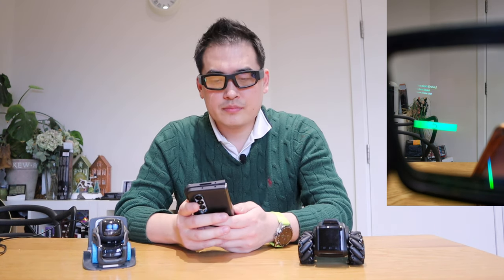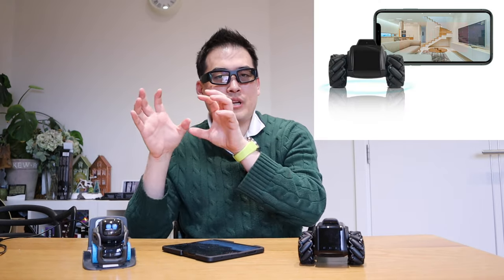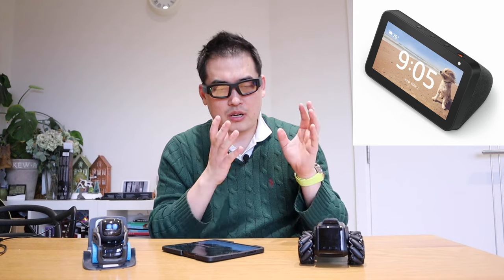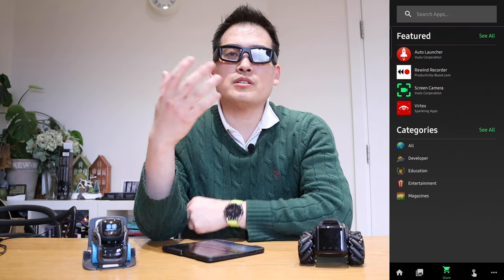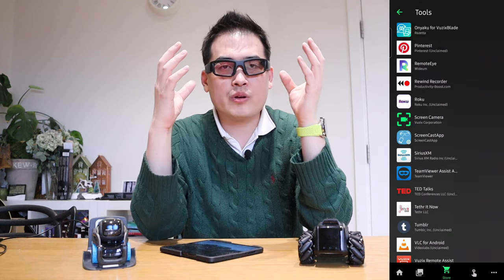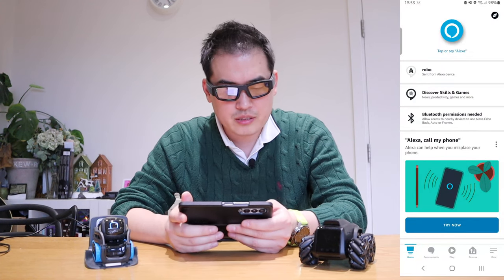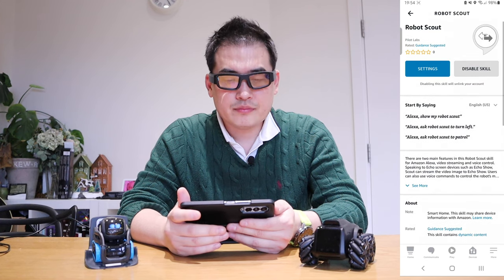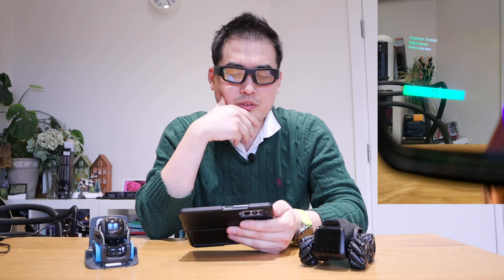My Vuzix Blade Smartglasses Can Control My Robot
Scout: The Tiny AI-powered Autonomous Mobile Robot for home.

Tiny in size but with huge intelligent power, Scout is the World's first AI-powered robot that can autonomously patrol your home 24/7.